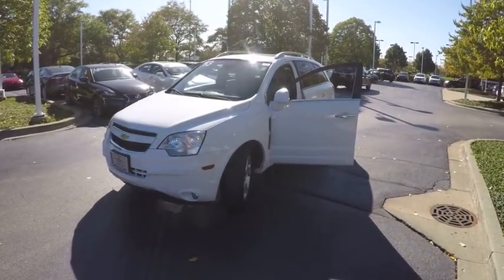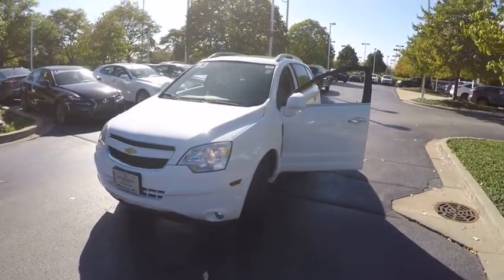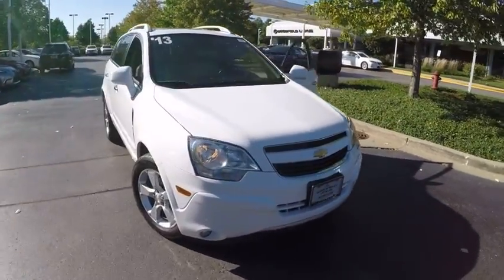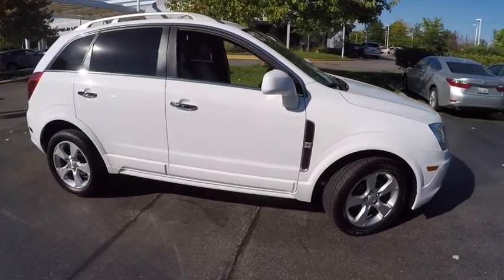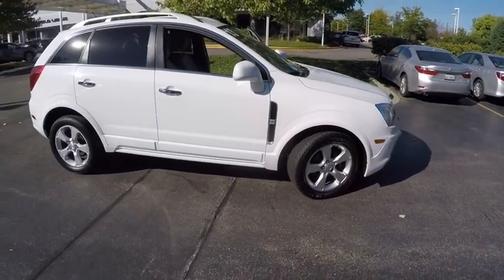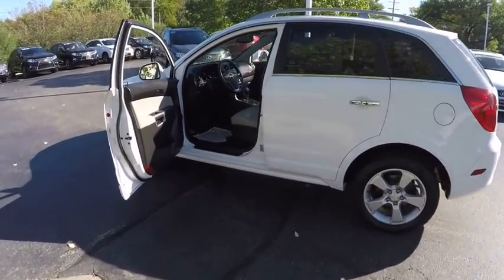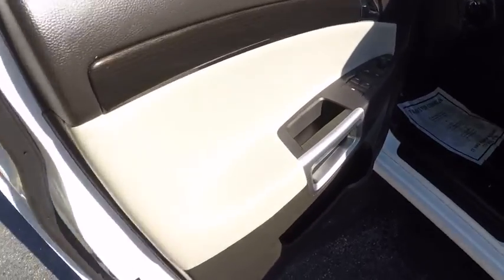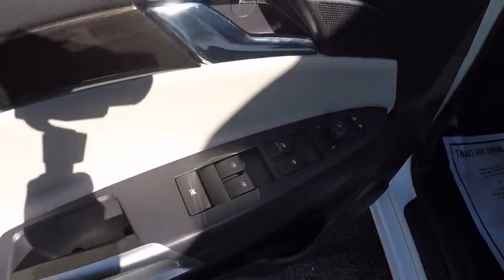2013 Chevrolet Captiva Sport LTZ Schaumburg IL 161058C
2013 Chevrolet Captiva Sport LTZ

Woodfield Lexus
350 E. Golf Rd